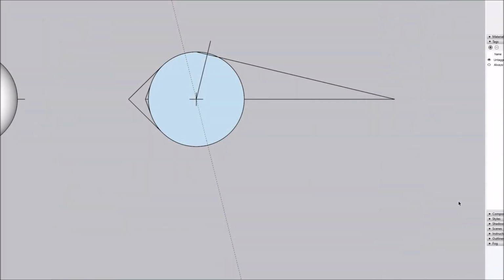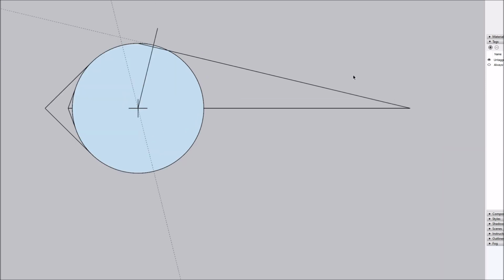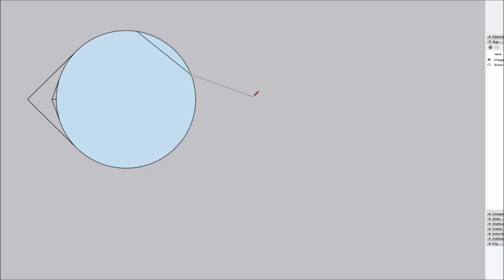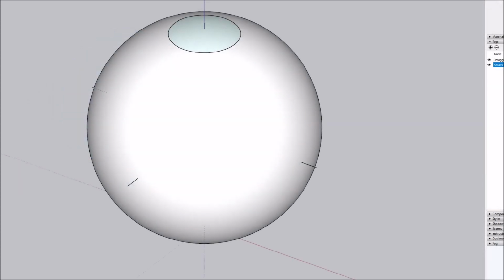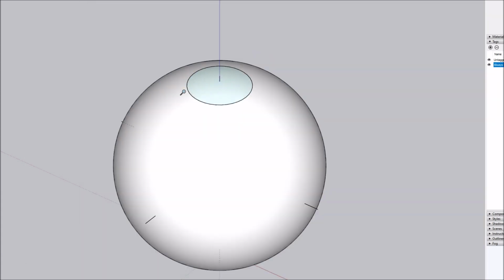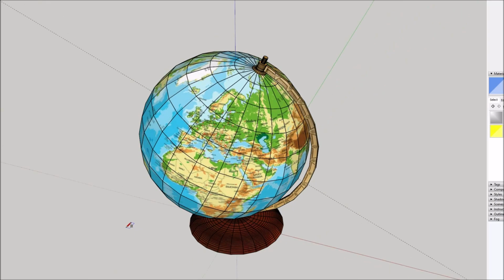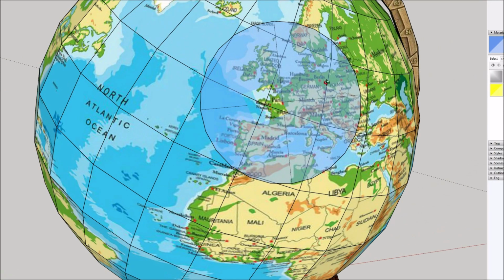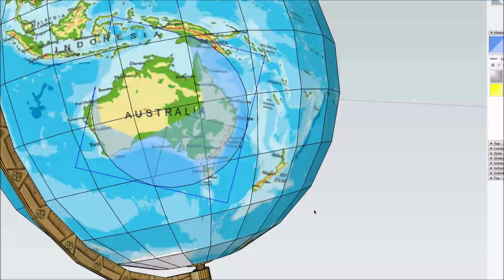First a booboo